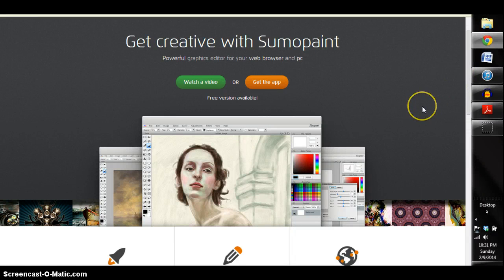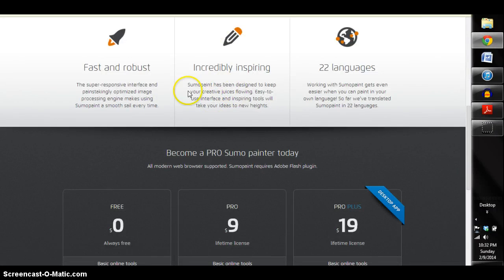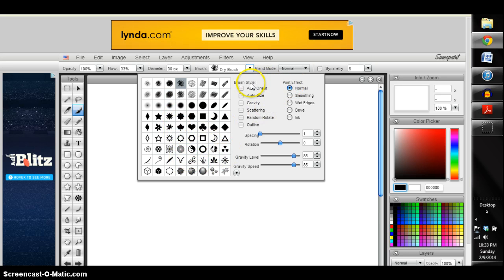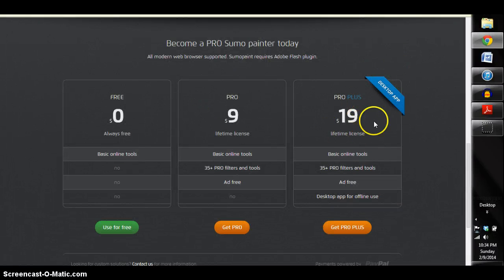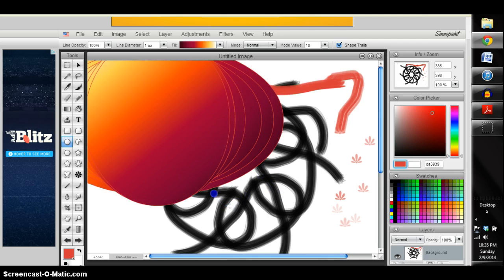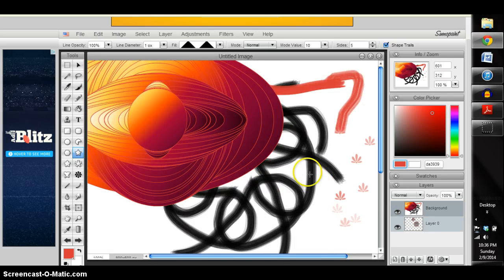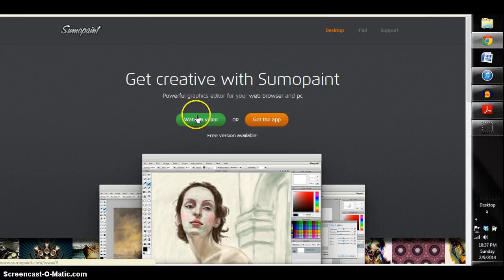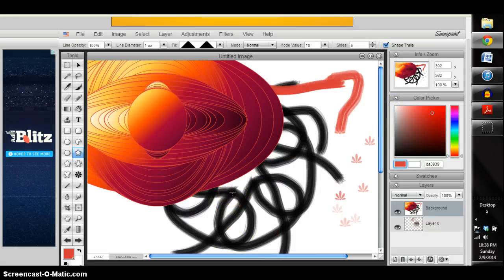MDMC Still Media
A critique about Sumo Paint